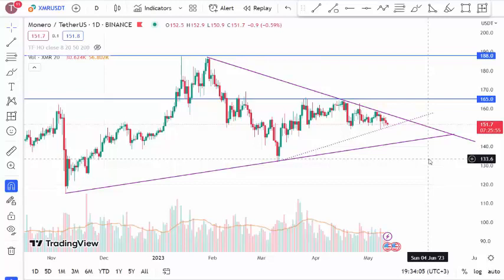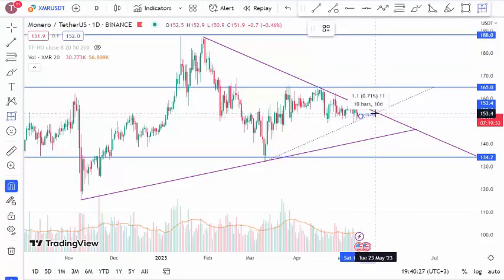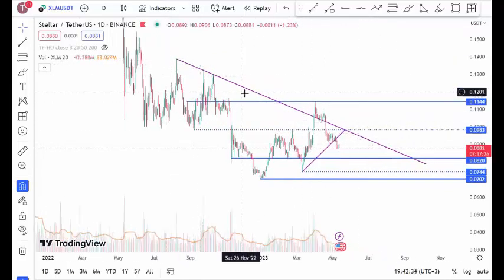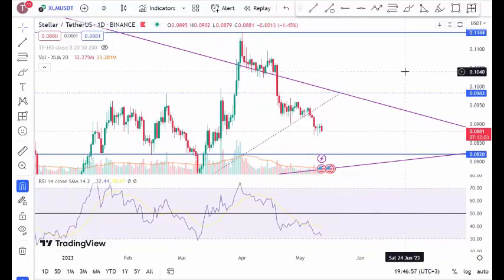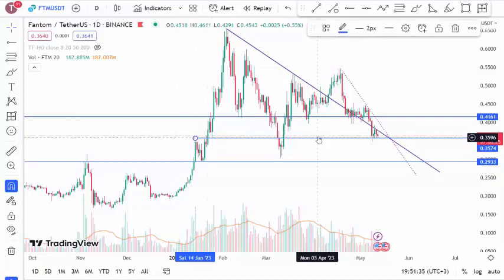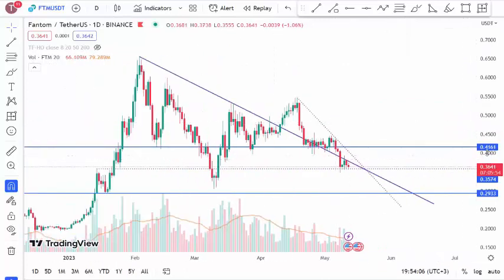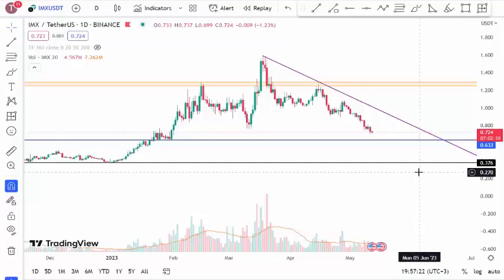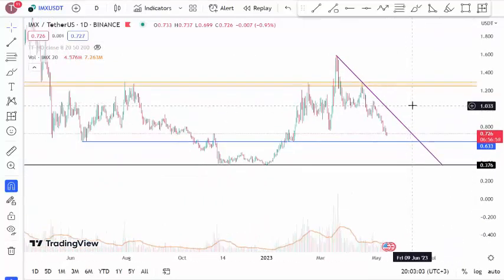Monero, Stellar, Fantom, Immutable X Price Predictions & Technical Analysis | Price News Today!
In this video, we will analyze the price trends and potential of four promising cryptocurrencies: Monero (XMR), Fantom (FTM), Stellar (XLM), and Immutable X (IMX). We will start with Monero, a privacy-focused coin that has been gaining popularity due to its anonymity features. We will examine the technical analysis of Monero's chart and discuss its current price, news, and market trends. Based on our analysis, we will provide a Monero price prediction for 2023 and evaluate whether it is a good buy or sell.

Next, we will move on to Fantom, a fast and scalable blockchain platform that aims to provide decentralized finance (DeFi) solutions. We will review the technical analysis of Fantom's chart and analyze its recent price movements and news. We will also provide a Fantom price prediction for 2023 and discuss whether it is a good investment opportunity.

Then, we will cover Stellar, a blockchain platform that focuses on facilitating cross-border payments and remittances. We will examine the technical analysis of Stellar's chart and discuss its current price, news, and market trends. We will also provide a Stellar price prediction for 2023 and evaluate whether it is a good cryptocurrency to buy or sell.

Finally, we will discuss Immutable X, a Layer 2 scaling solution for Ethereum that enables fast and low-cost transactions for NFTs and other assets. We will examine the technical analysis of Immutable X's chart and discuss its current price, news, and market trends. We will also provide an Immutable X price prediction for 2023 and evaluate whether it is a good investment opportunity.

By the end of this video, you will have a better understanding of the potential of Monero, Fantom, Stellar, and Immutable X, and be able to make informed decisions about your crypto investments. So, sit back, relax, and enjoy the video!

-WARNING!